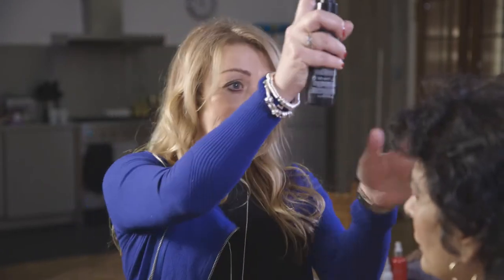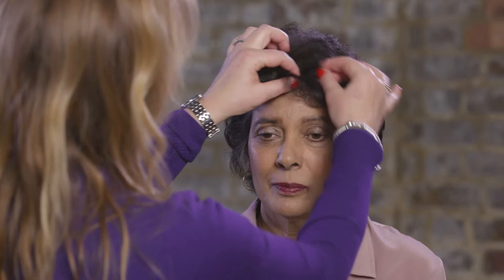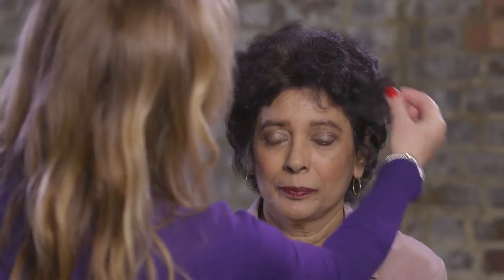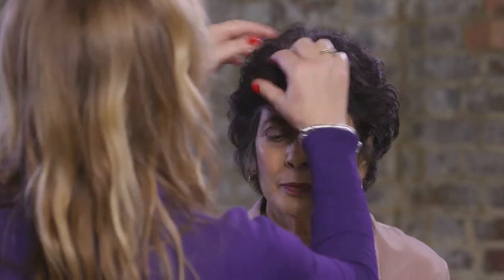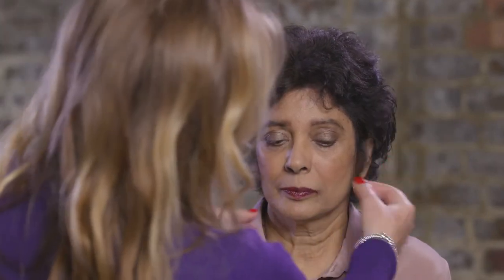Looking After Your Hair During Chemo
Wig and hair specialist Louise Wright gives some tips for looking after your hair during and after cancer treatment. From cancer support charity Look Good Feel Better.